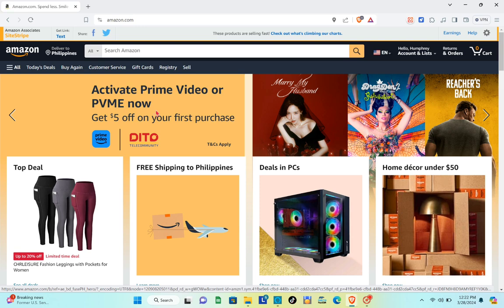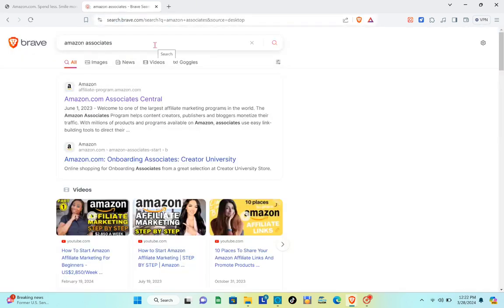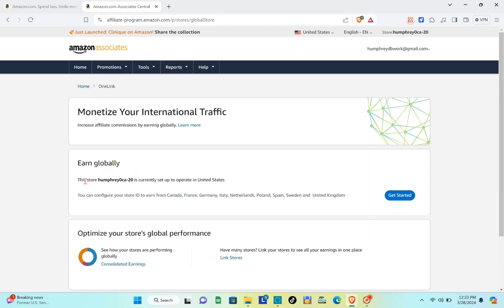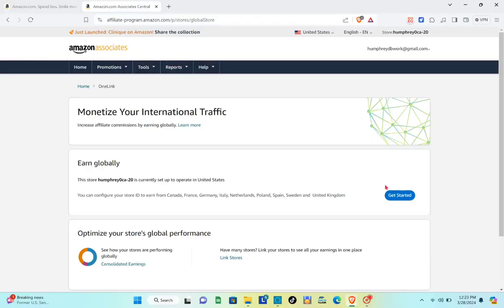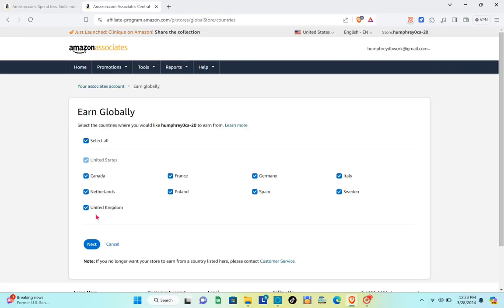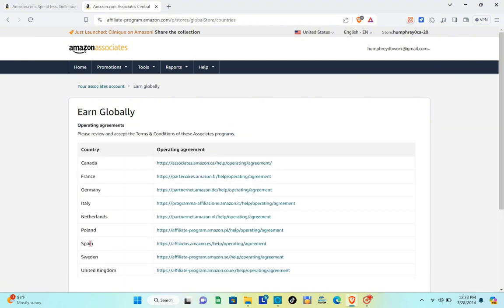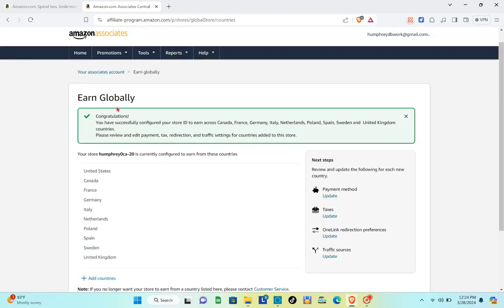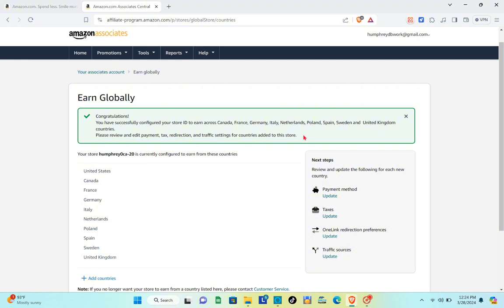Amazon Onelink Tutorial || Full Amazon Onelink Setup (Best Method).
Learn how to set up Amazon Onelink in this tutorial. Amazon Onelink is a great way to monetize your content and reach a wider audience. Watch now!